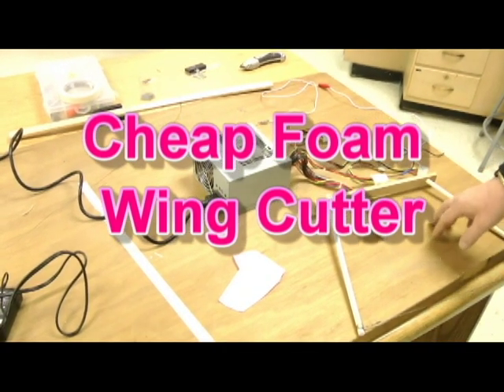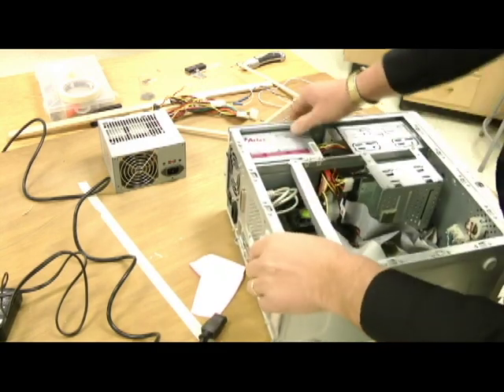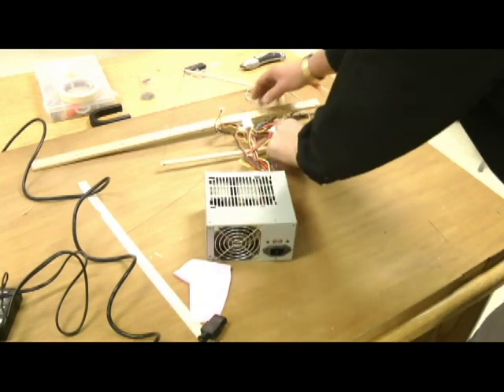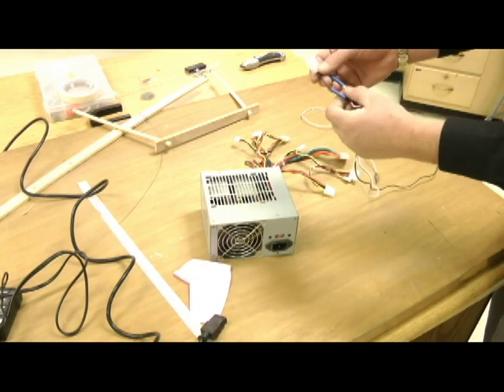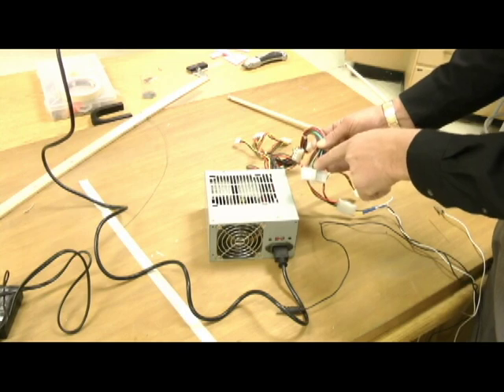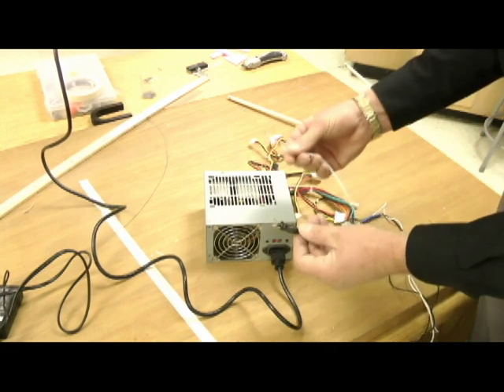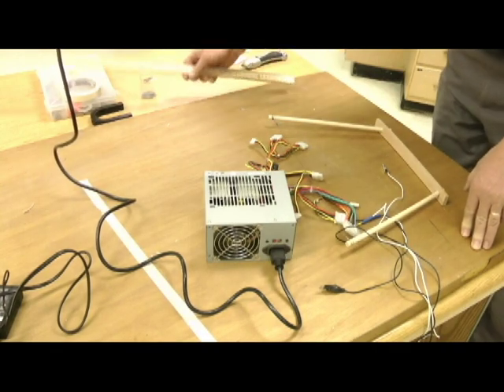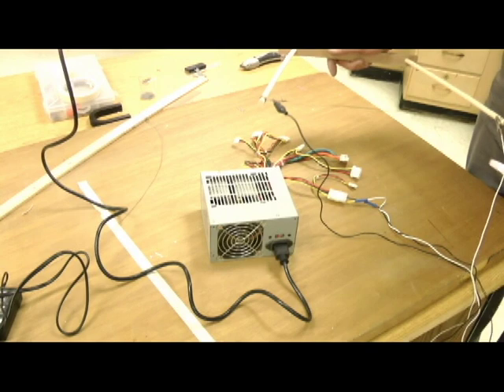cheap foam wing cutter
Here are a set of directions to make a foam wing cutter from a power supply out of a computer.  I usually use 22 gauge nichrome wire from ebay.